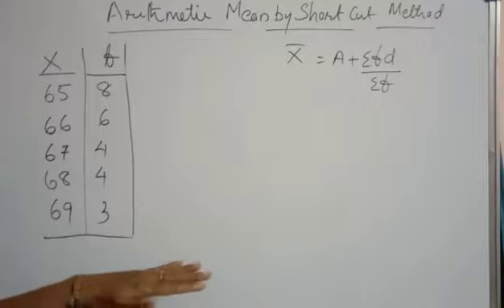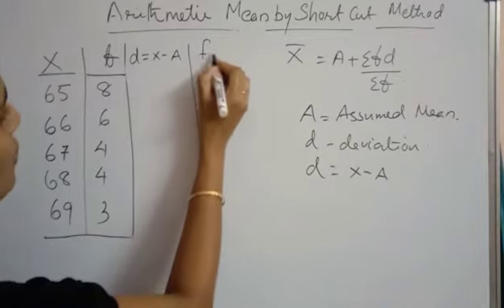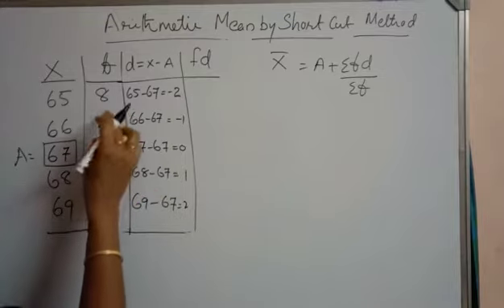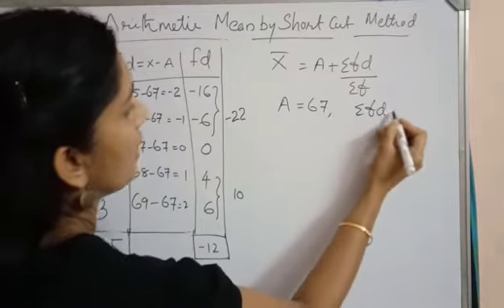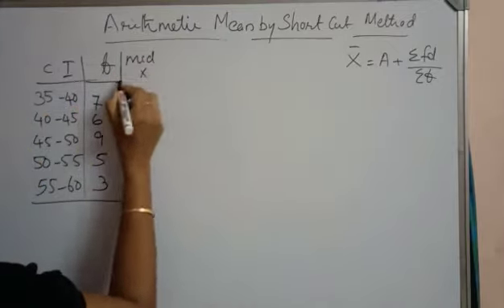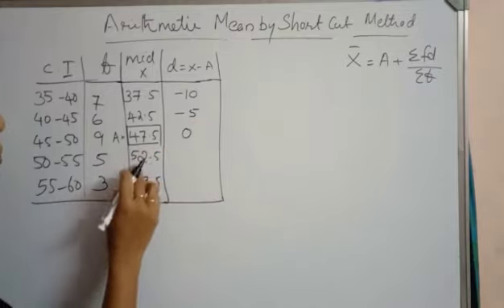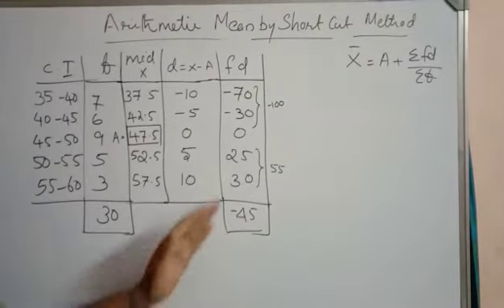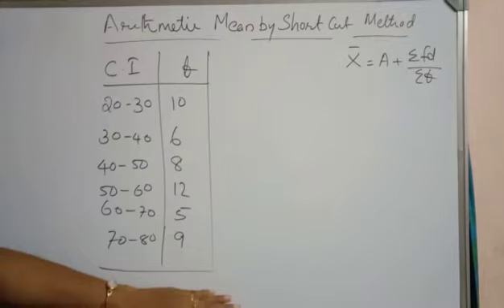26 : Short Cut Method Arithmetic Mean , Class 10 By , Ms . Anila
Short Cut Method of solving and finding the arithmetic mean